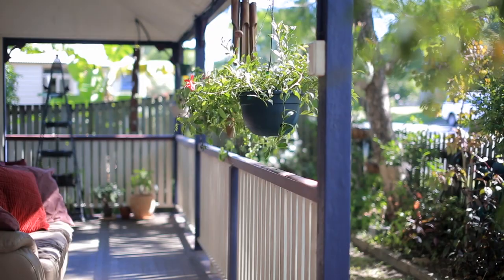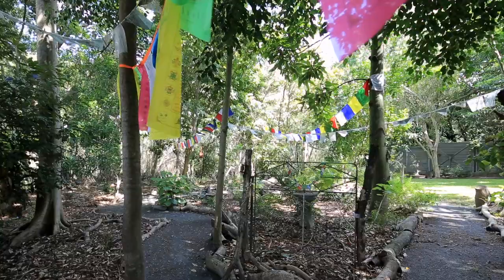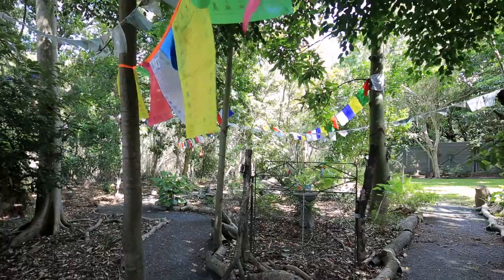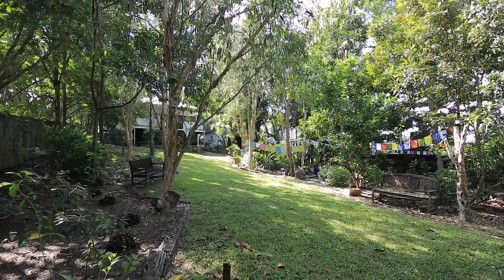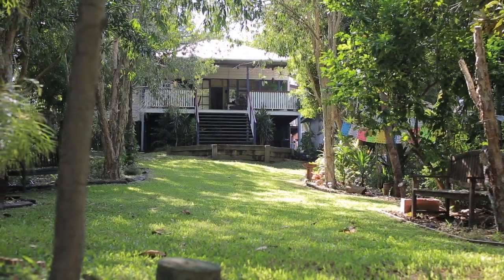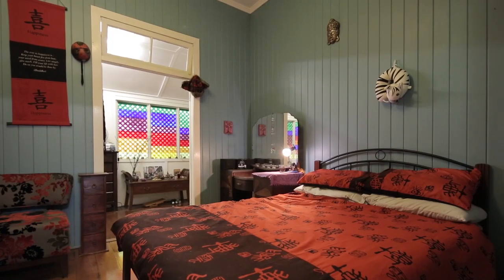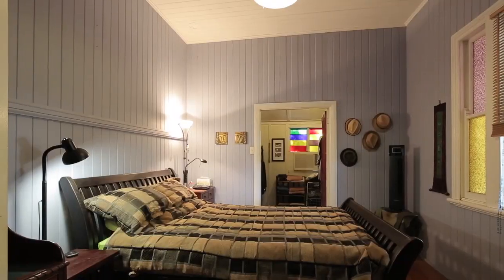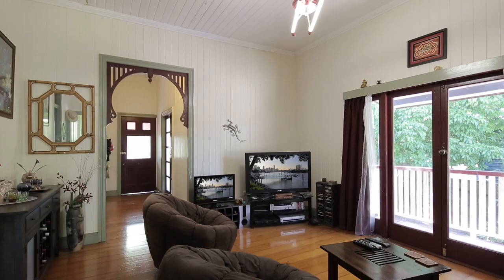19 Chorlton Street - East Brisbane (4169) Queensland by Dean Yesberg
Property Video shoot of 19 Chorlton Street - East Brisbane (4169) Queensland by PlatinumHD for